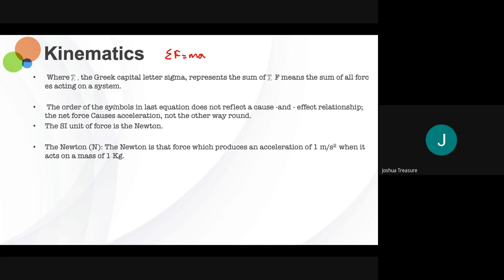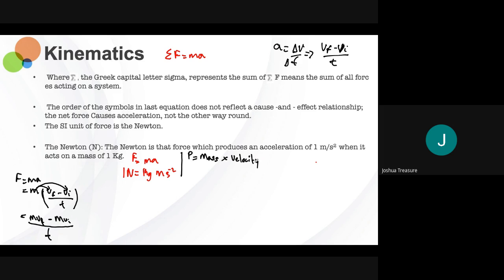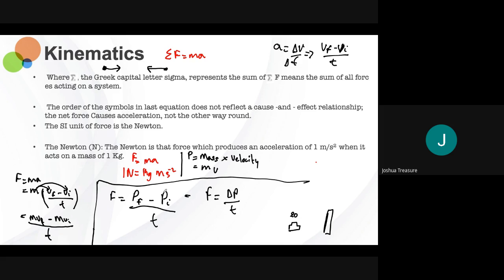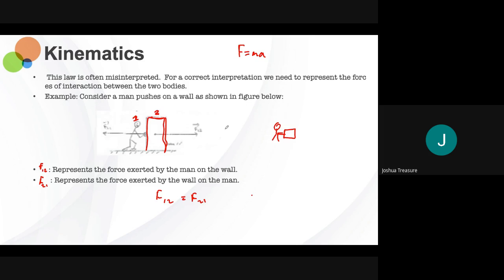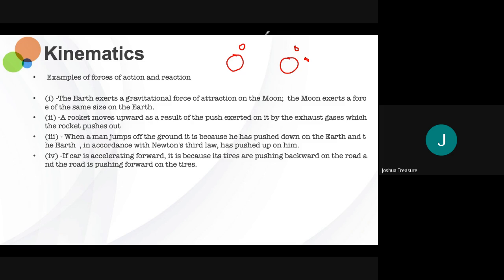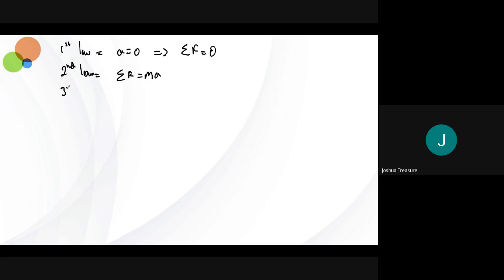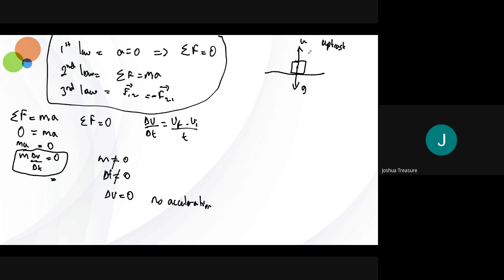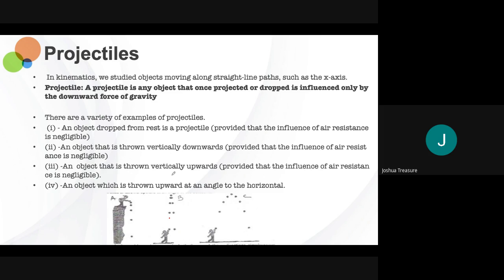Cape decmeber 07, 2020